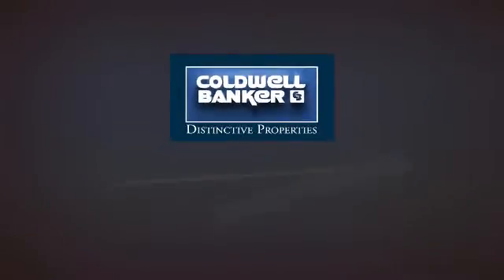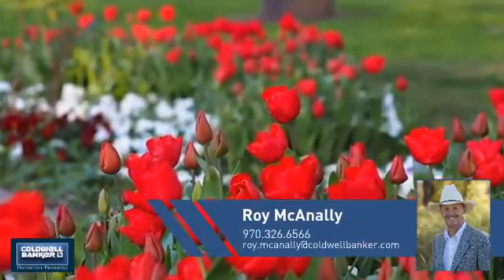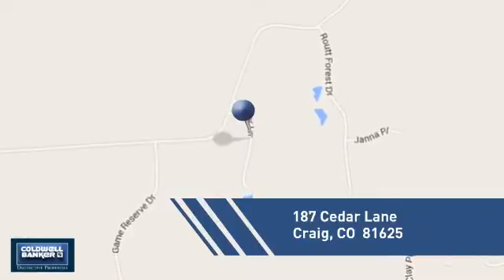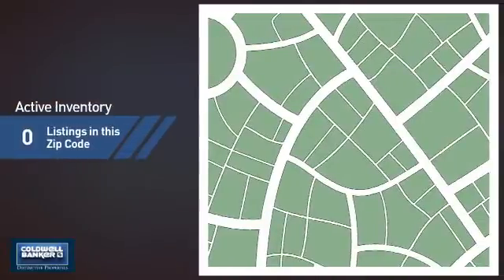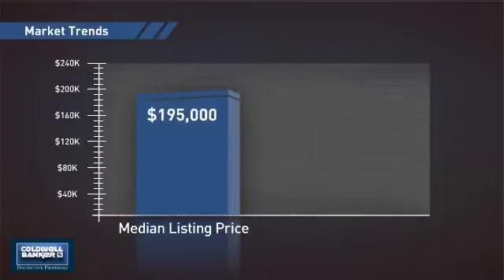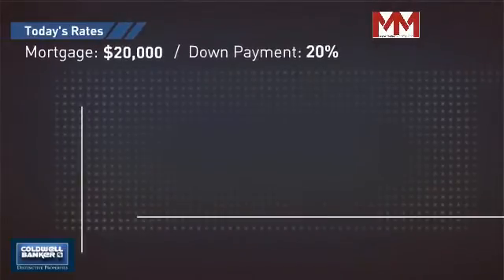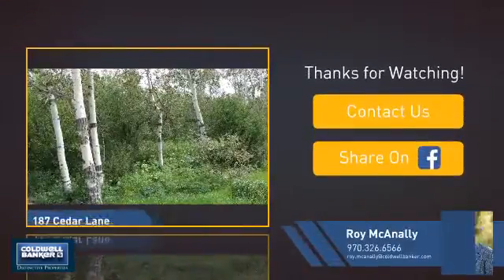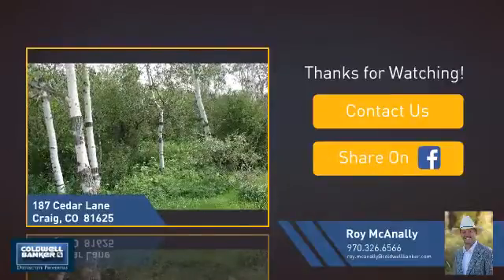Homes for Sale in Craig 187 Cedar Lane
This unique lot is situated on the intersection of county Rd 38 and Cedar Lane providing access from two sides.  This is a good lot to build your cabin on for many years of family get-aways and great recreation!